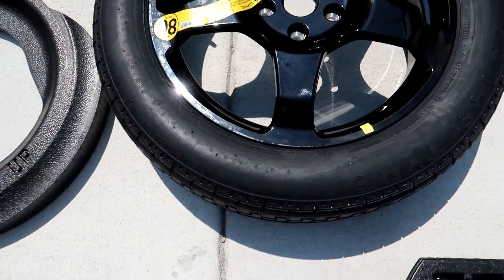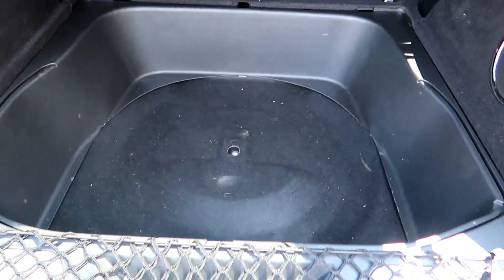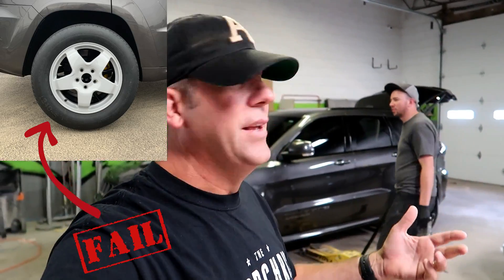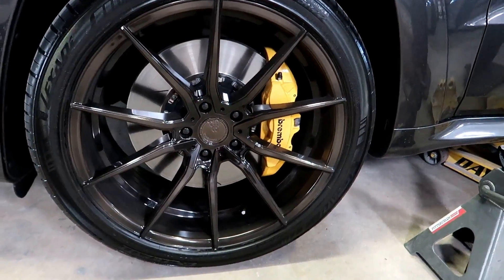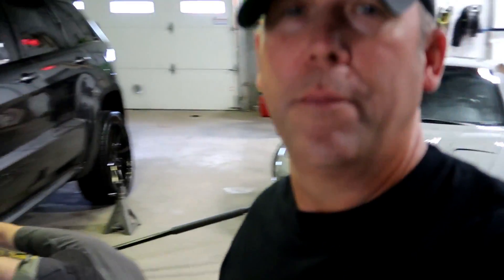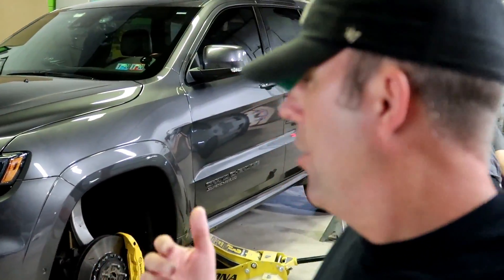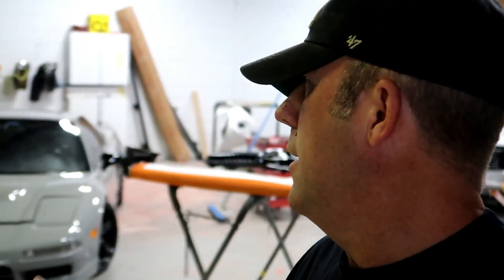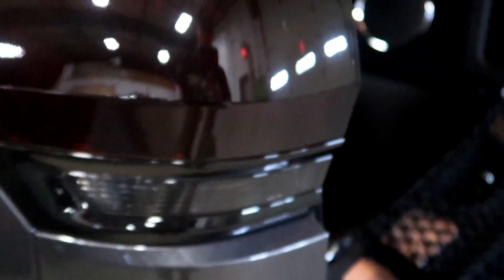Will this discontinued SRT spare fit the Trackhawk?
We've been looking for this particular discontinued spare tire originally made for the Jeep SRT and now we have one. Will it fit the Trackhawk?

This tire's nomenclature is 68249413AB. If you can find one get one.